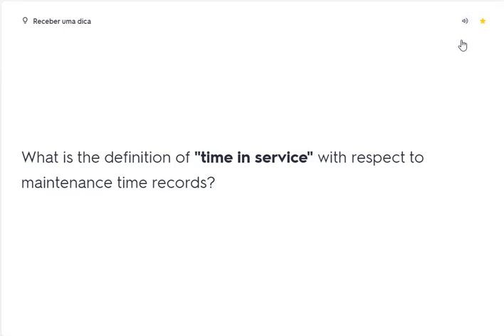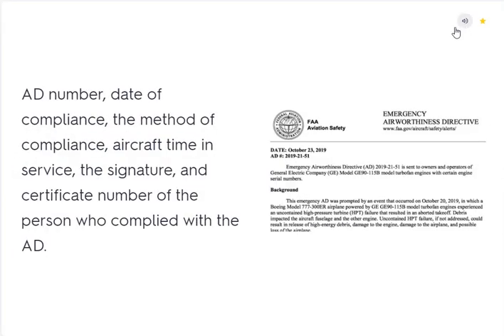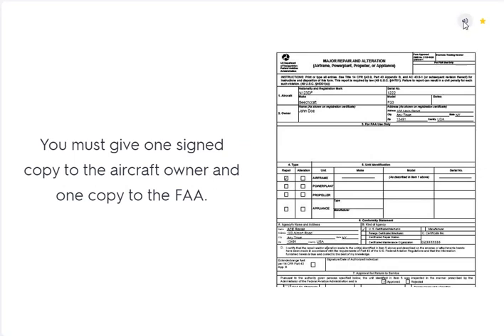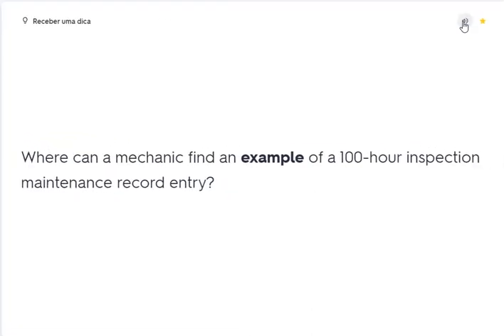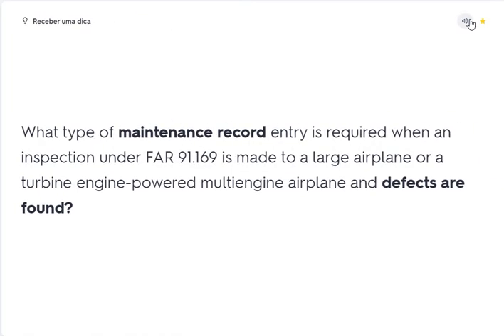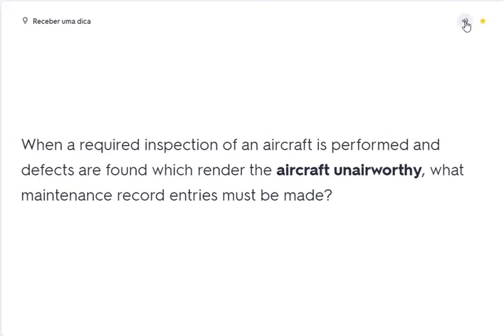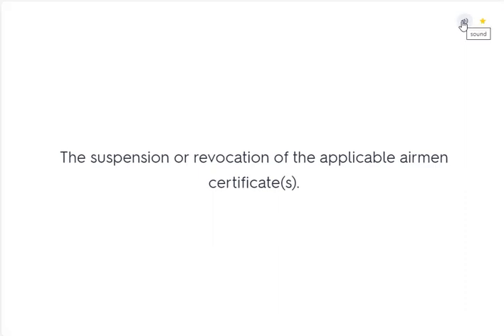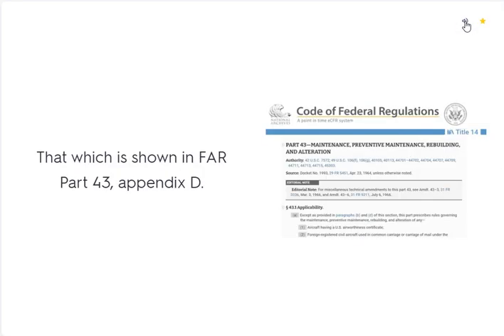9 MAINTENANCE FORMS AND RECORDS